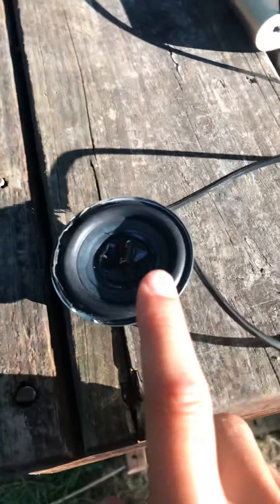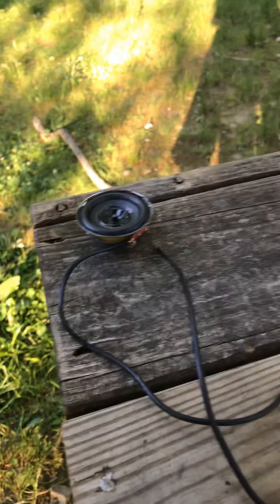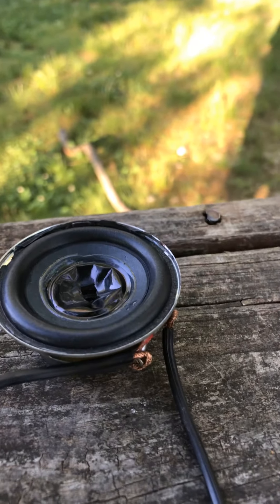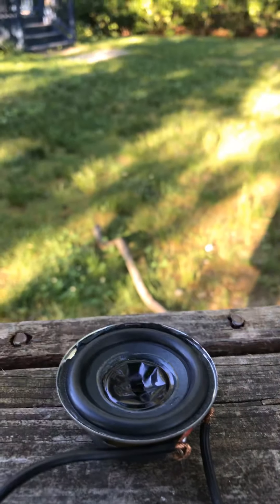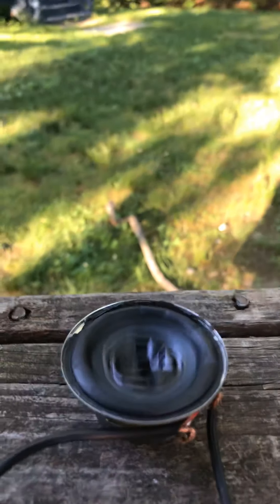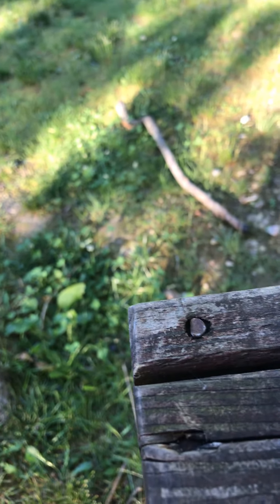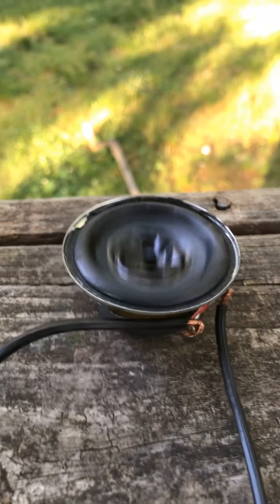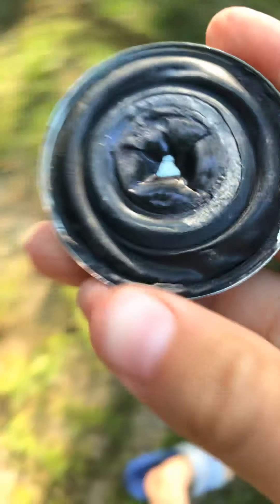SPEAKER BLOW OUT TINY 3 WATT SPEAKER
it was a five below speaker lol btw it sounded horible XDD